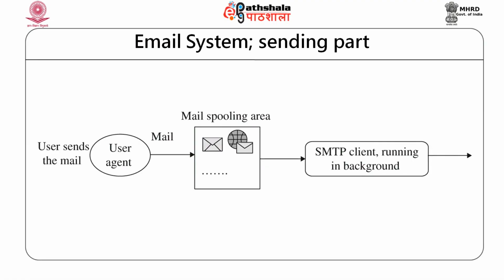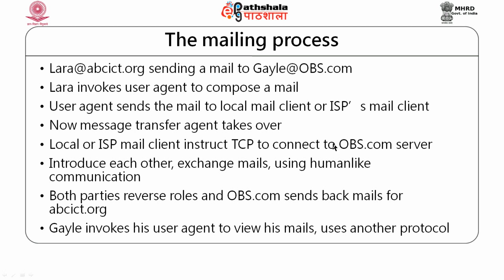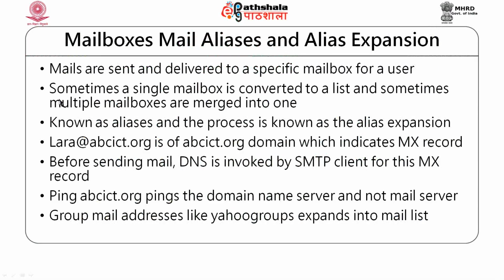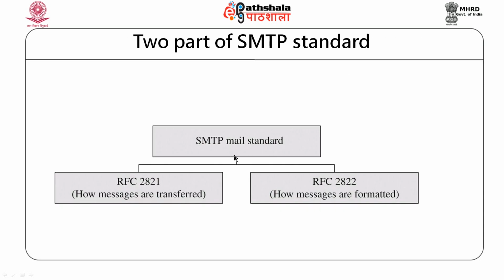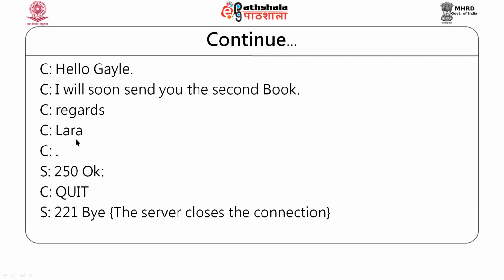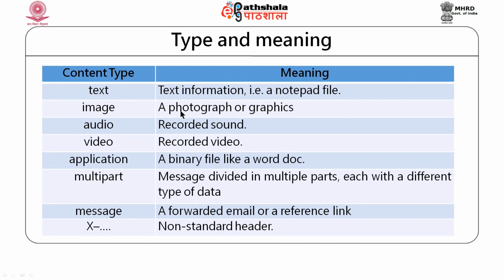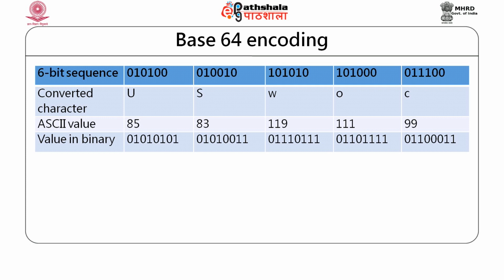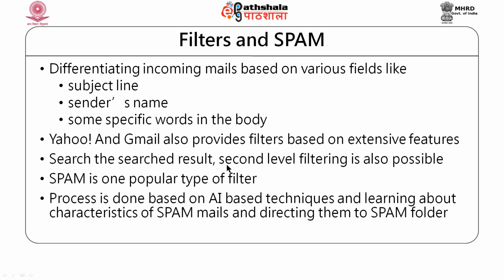Simple Mail Transfer Protocol SMTP, The Email system and SMTP protocol, Internet mail standards